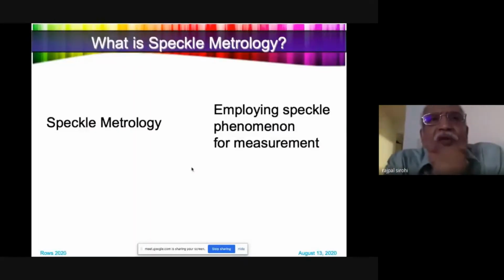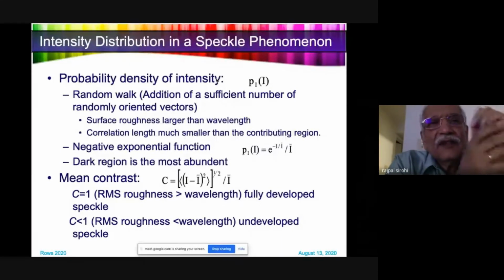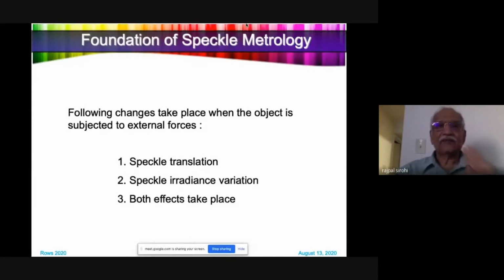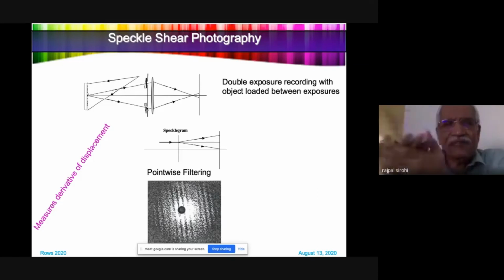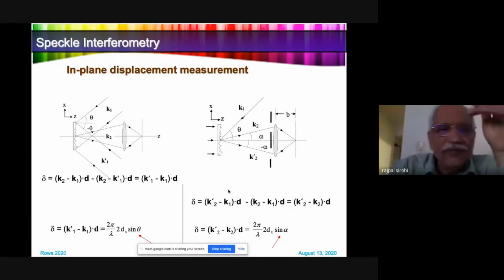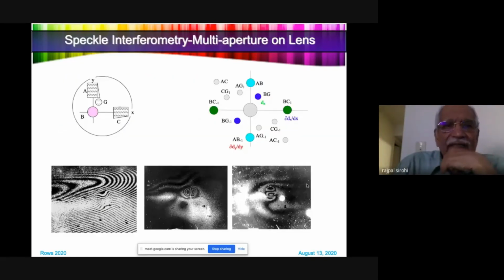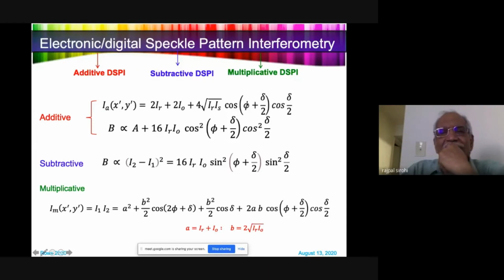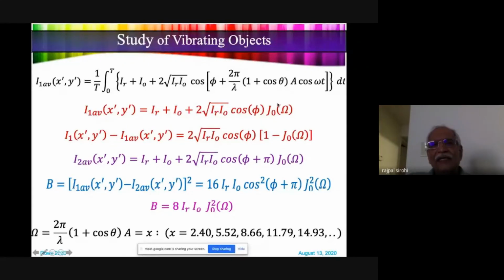6th Webinar of ROWS-2020 by Prof. R. S. SIROHI, Alabama A&M University, United States of America.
6th Webinar of RAMAN OPTRONICS WEBINAR SERIES (ROWS-2020): Virtual International Conference
Resource Person:     Prof. R. S. SIROHI, Former Director, IIT Delhi
Department of Physics, Alabama A&M University, United States of America.
Topic:   Speckle Metrology and Applications.
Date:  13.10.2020